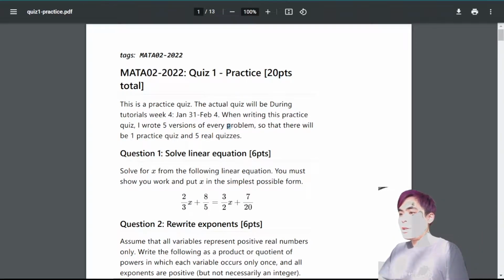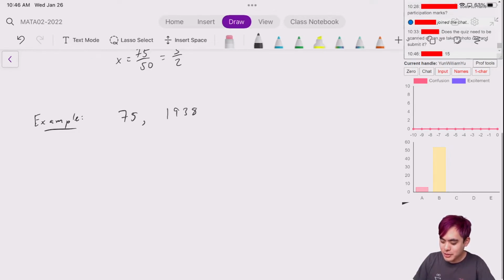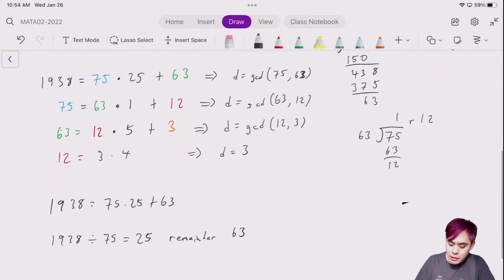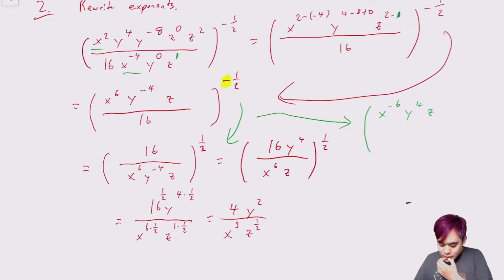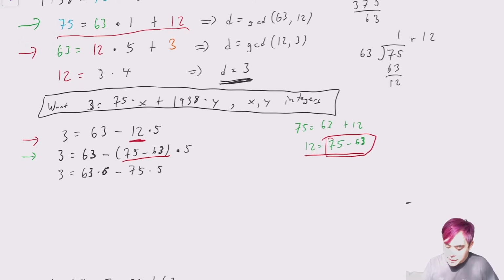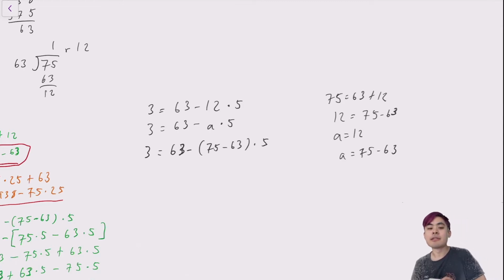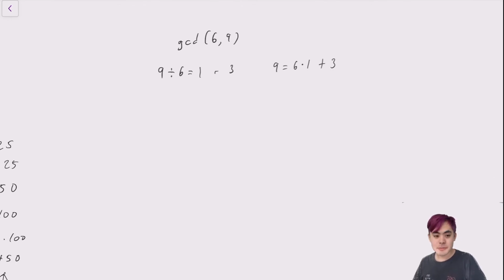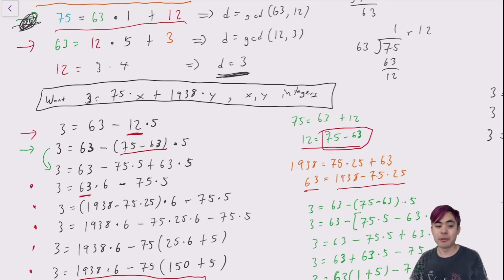MATA02 - Lecture 3b2 - Quiz and homework review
Quiz and homework review

This is not a lecture proper, but instead just effectively extended office hours going through the Euclidean algorithm, combinations, and powers, in preparation for the first quiz of the class.